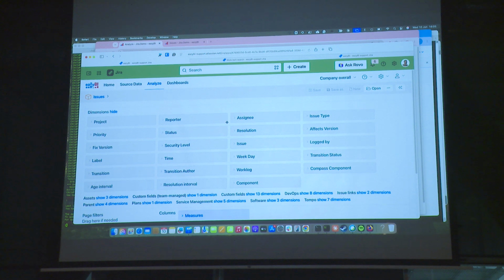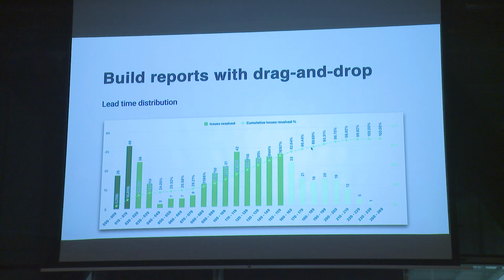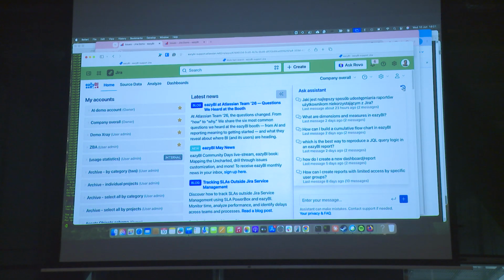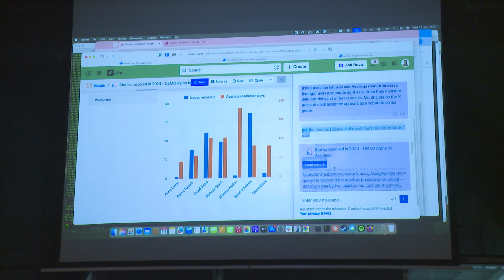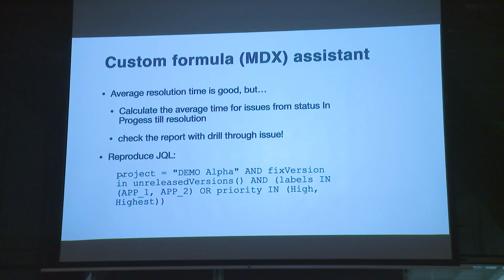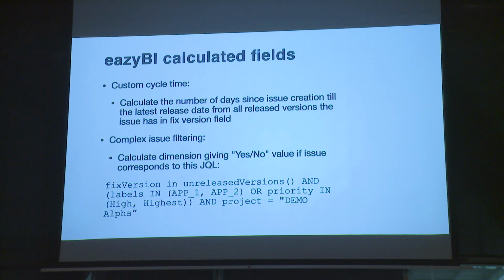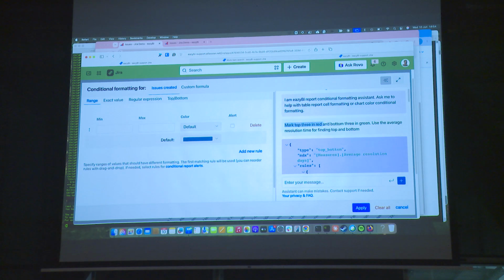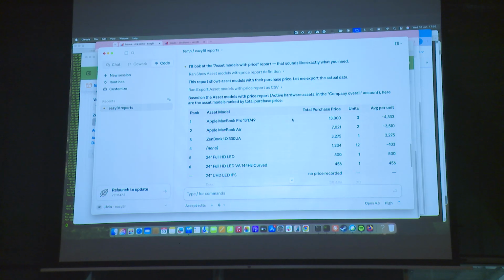Jānis Plūme - BI with AI: Step-by-Step Introduction to eazyBI AI Assistants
What does BI look like when AI builds your reports? In this step-by-step workshop, I’ll guide you through eazyBI's AI assistants for report building, optimization, formulas, conditional formatting, custom hierarchies, custom field imports, and more. We’ll start with the basics: how reports are built using imports, drag-and-drop, and custom formulas. Then we'll let AI do it. The contrast is the point. You'll see exactly how it works.